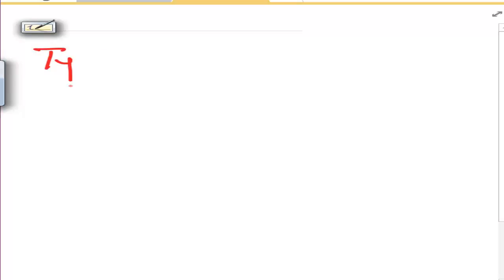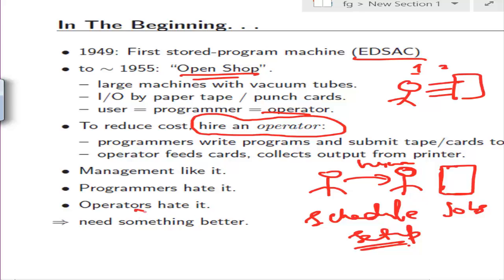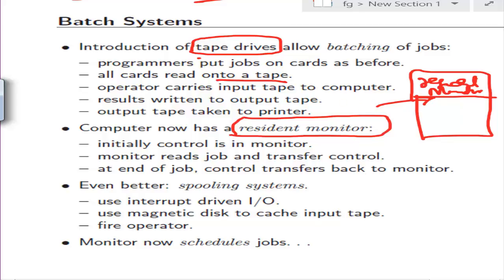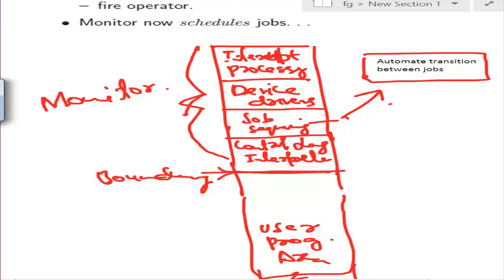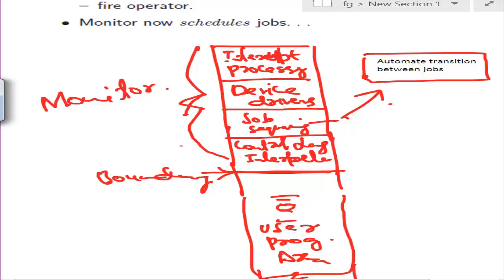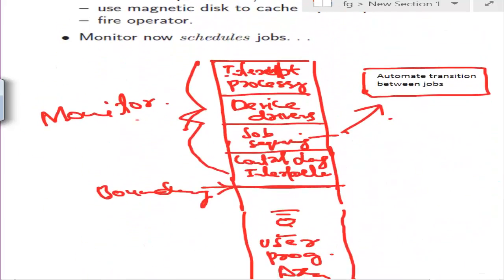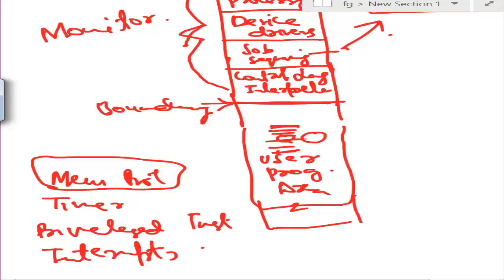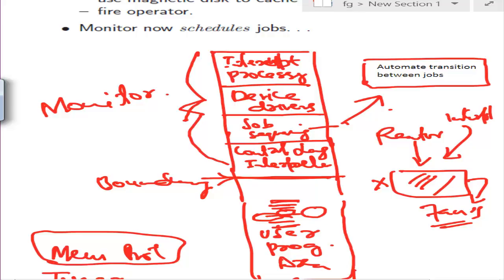1. Types of Operating System part 1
Types of Operating  System part 1